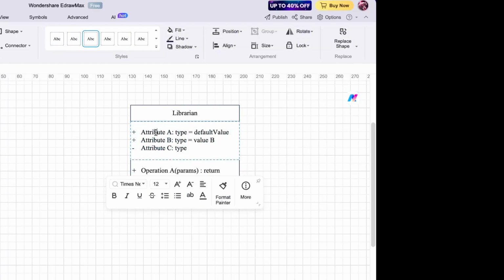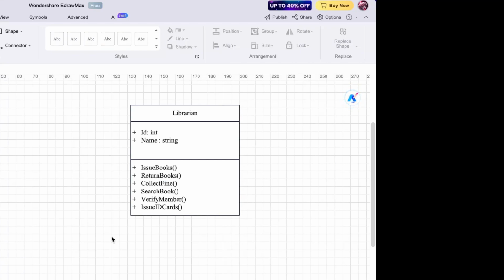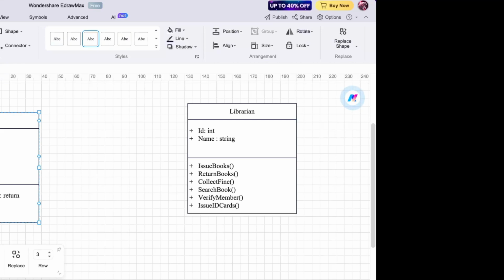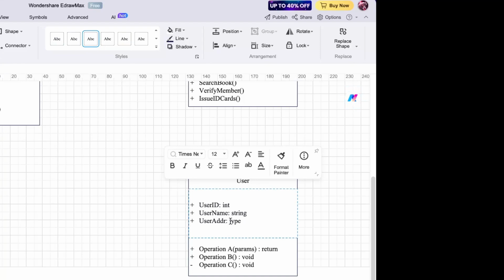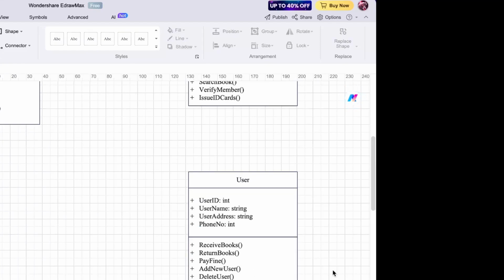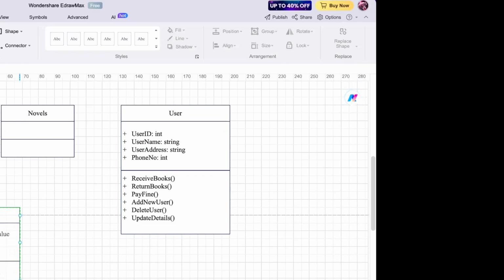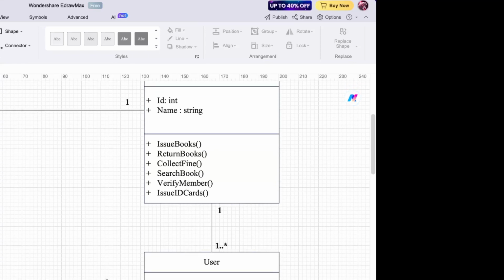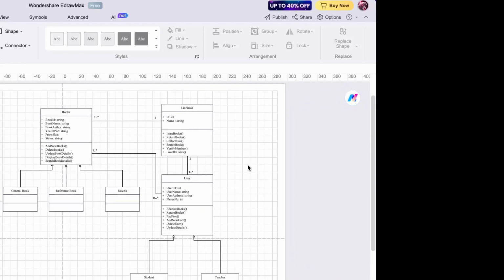How To Create Class Diagram For Library Management System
Based on your needs, we can provide you with friendly service. We can create websites, projects, assignments, web pages, software and apps at an affordable price.